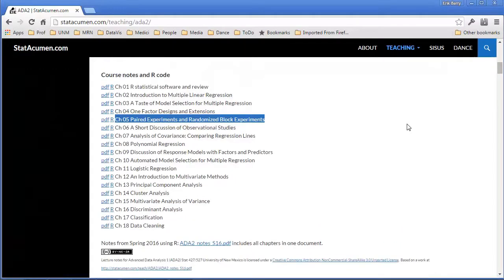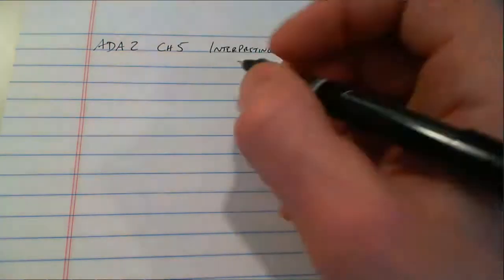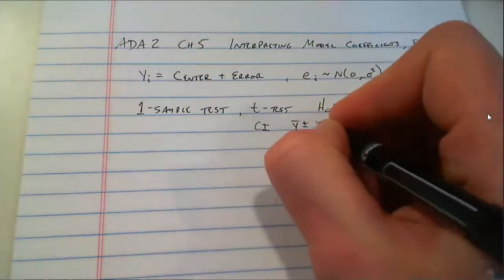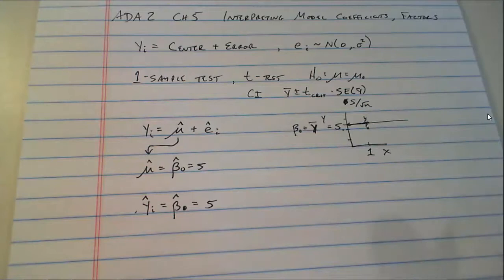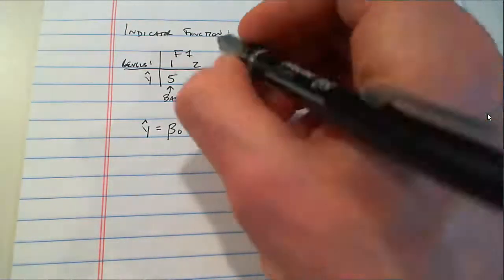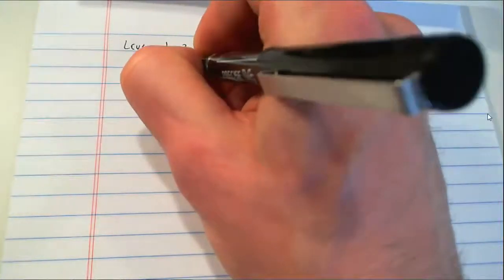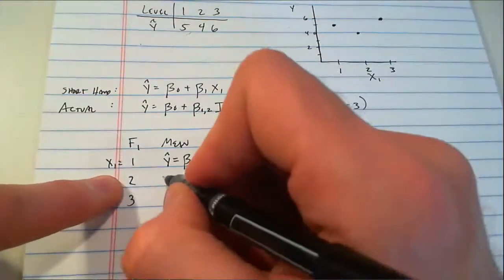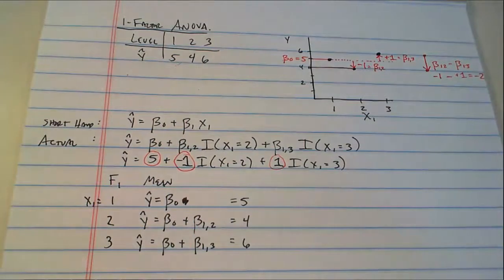ADA2 05-8 Paired Experiments and Randomized Block Experiments, UNM Stat 428/528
Writing factor model equations, 1-way ANOVA
ADA2_05-8_Experiments